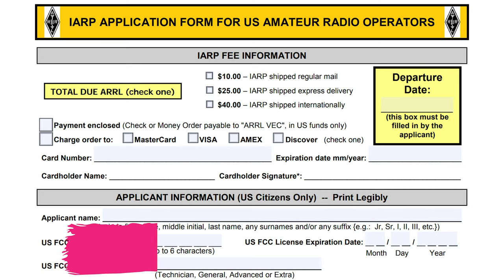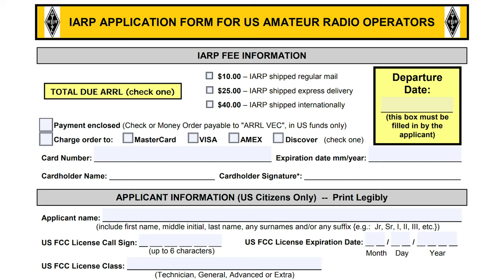Ham radio - how do I operate hamradio outside of the US?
Today Ria talks about how to get ham radio operating privileges to operate outside of the 48 contiguous United States, including operating internationally.

Note that non-citizens of Trinidad and Tobago cannot get a local callsign. They will get a reciprocal call 9Y4/home call - eg. 9Y4/W1AW. Using the IARP is probably your best bet.

0:00 intro
0:31 Traveling in the Americas
13:22 Traveling in Europe
18:14 Other countries
24:38 Why I became a US citizen
27:29 Outro